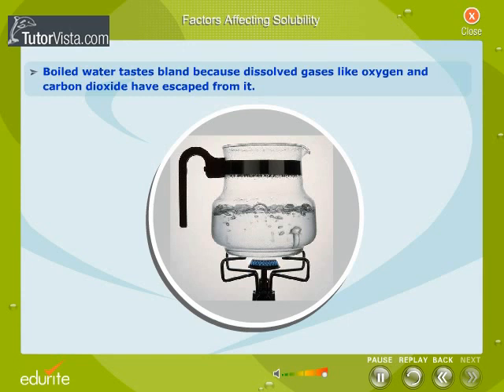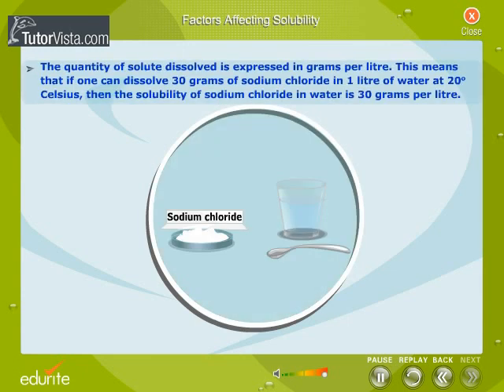Factors Affecting Solubility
There are three main factors that control solubility of a solute.

   (1) Temperature
   (2) Nature of solute or solvent
   (3) Pressure

   Generally in many cases solubility increases with the rise in temperature and decreases with the fall of    temperature but it is not necessary in all cases. However we must follow two behaviors:    In endothermic process solubility increases with the increase in temperature and vice versa.
   For example: solubility of potassium nitrate increases with the increase in .             temperature.
In exothermic process solubility decrease with the increase in temperature.
  For example:solubility of calcium oxide decreases with the increase in temperature.    Gases are more soluble in cold solvent than in hot solvent.
NATURE OF SOLUTE AND SOLVENT
   Solubility of a solute in a solvent purely depends on the nature of both solute and solvent.
   A polar solute dissolved in polar solvent.
   Solubility of a non-polar solute in a solvent is large.
   A polar solute has low solubility or insoluble in a non-polar solvent.
   The effect of pressure is observed only in the case of gases.
   An increase in pressure increases of solubility of a gas in a liquid.
   For example carbon di oxide is filled in cold drink bottles (such as coca cola, Pepsi 7up etc.)under pressure.